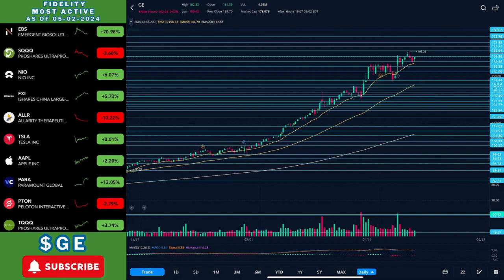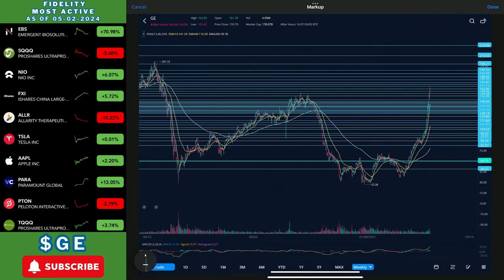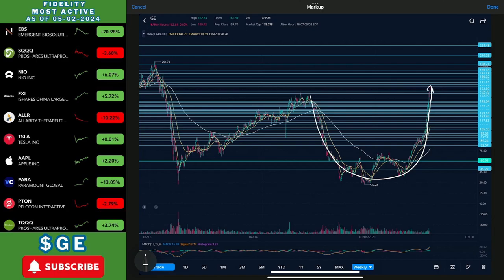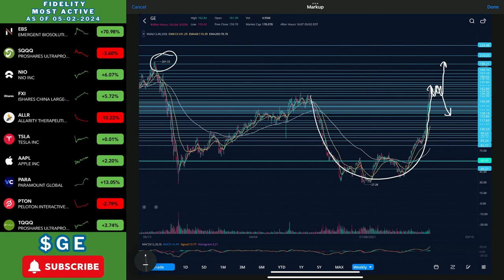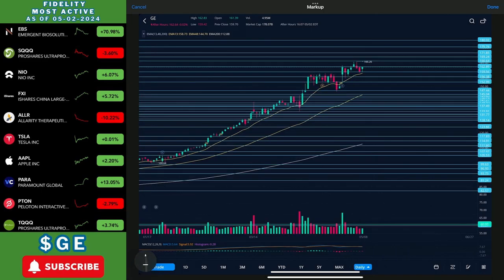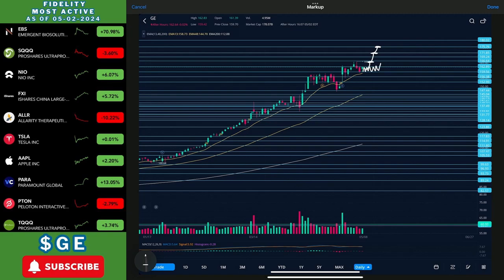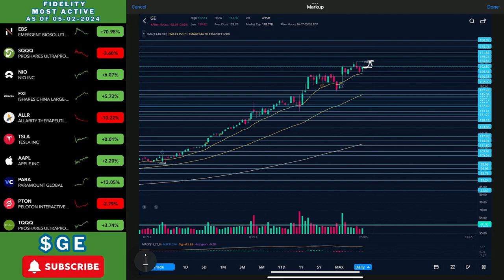GE Stock | UPDATED PRICE TARGETS!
Real estate IG- HomesFromHash

Live in or around the Cincinnati, Ohio area and need a Real Estate agent?

- Blue Wednesday – Wildflower
- Provided by Lofi Records

GE Stock | Green Days Still Coming?
extra tags- general electric GE GE price prediction GE stock GE stock technical analysis $GE GE General Electric stock analysis GE stock price H. Lawrence Culp Jr. GE stock forecast GE technical analysis of stocks technical and fundamental analysis of stock market stock fundamental analysis for beginners stocks explained for beginners understanding trading for beginners news prediction stock analysis news today stock price price prediction 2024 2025 stock forcast stock live stock new stock update market general electric watch top stocks monday stocks best stocks what to buy stock market watch buy sell stock today prediction analysis price prediction news news today forcast earnings bullish bearish stock stock analysis stock predictions stock analysis today price prediction price prediction stock news stock analysis general electric new lo fi lo fi girl  hash youtube hash ohio homes from hash hash real estate hash youtube hash ohio homes from hash hash real estate cincinnati ohio mason ohio indian hill hash stock market